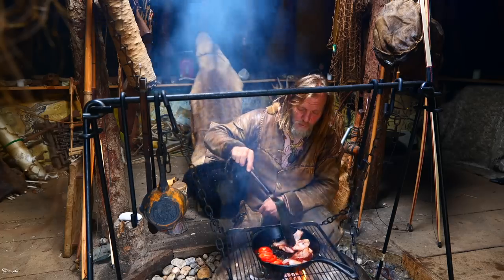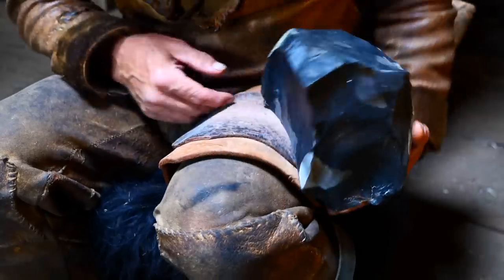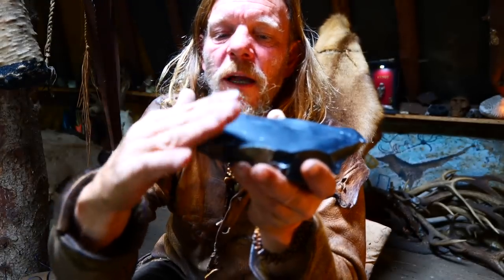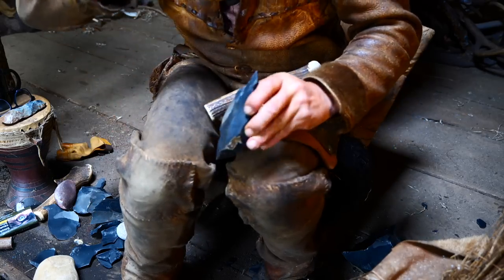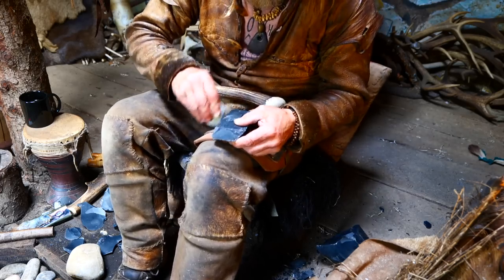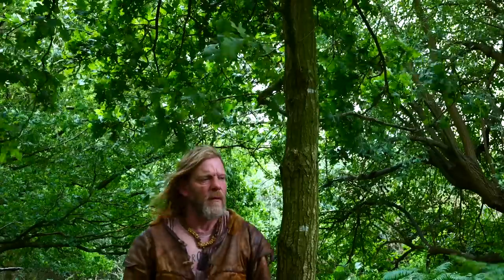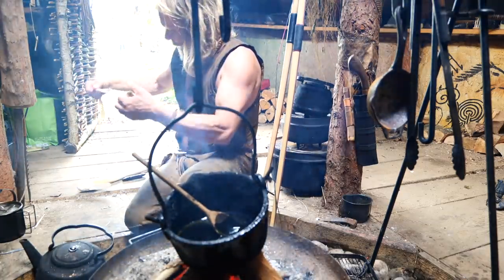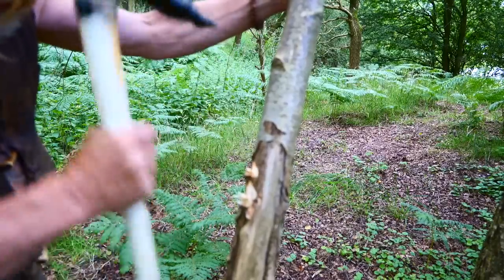Making and using a Mesolithic adze, A must have in the Stone Age tool kit.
The adze was a vital piece of equipment for making things like Bows, Boats, Axe Handles and many other things you might need from wood.
The secret of its success is in the construction of the working edge.

Here is my Facebook and Instagram for more content